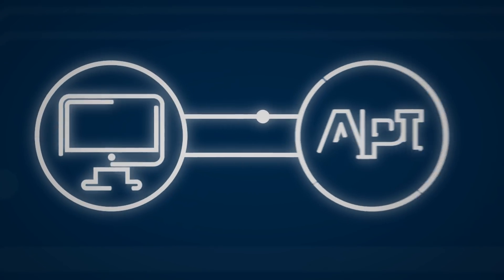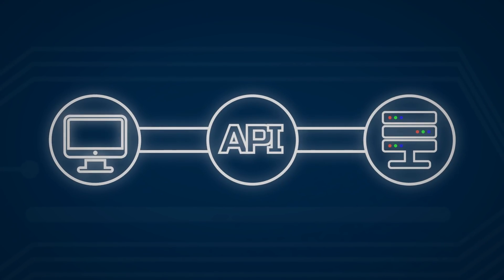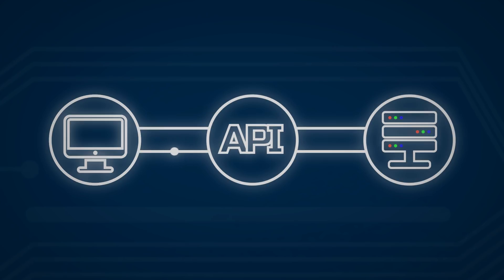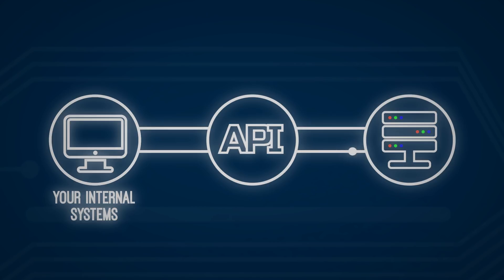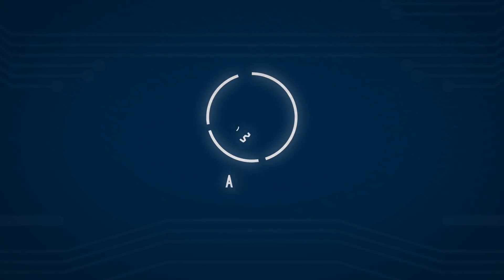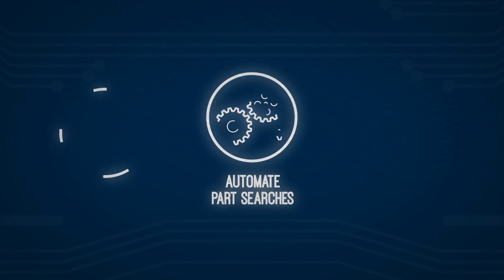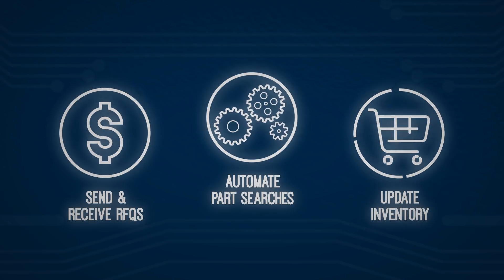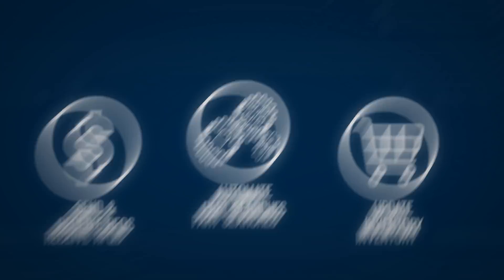Automate Your Business With PartsBase New API Feature!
What is an API?

Automate your business via PartsBase API & Broadcast Real-Time Parts Availability PartsBase Web Services allows you to automate part searches, receive RFQs, and update your inventory without manually logging into PartsBase.com. This web service executes a parts availability search directly from your internal system via PartsBase API. PartsBase premium real-time API also supports cross-referencing of the PMA and MCRL databases.

Have your aviation and aircraft parts automatically update in our system.

And check out our upcoming Aviation Expo May 16th and 27th!